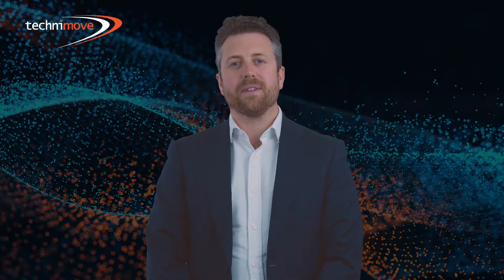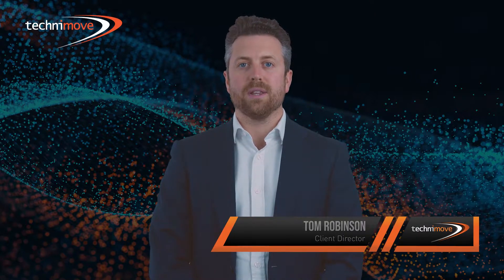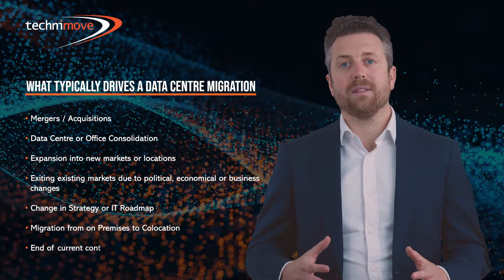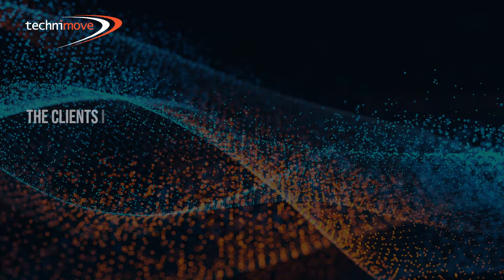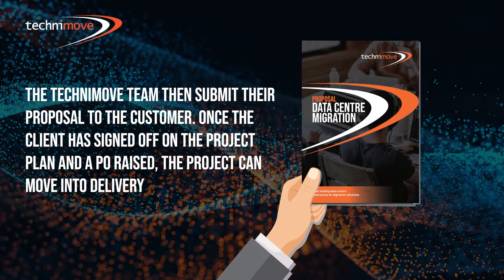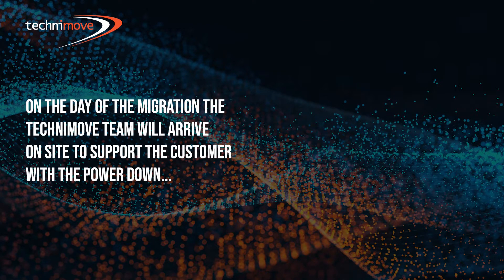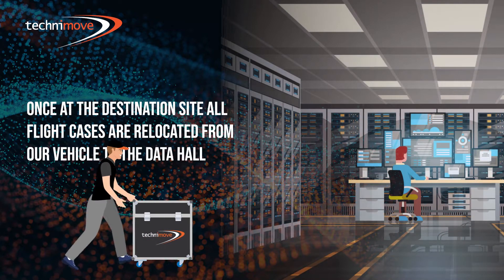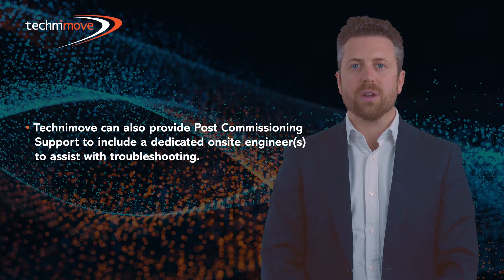Data Centre Migration Process - Explained | Technimove YouTube Videos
Data Centre (Center) Migrations simplified and explained.

Data centre migration is the process of transferring data centre infrastructure from one location to another, It involves identifying and mapping all the connected systems, the network set-up and replicating it or optimising it in its new location.

In this video, Technimove’s Client Director Tom Robinson explains what a Data Centre Migration is, why companies migrate from one data centre to another and what is involved in such a migration.

We also talk about what security protocols are used and contingency plans implemented to ensure the migration happens seamlessly.

Check out Technimove’s Data Centre Migration solutions Technimove’s Specialist Server Relocation Services are delivered through a consultative project-managed approach. They are the partner of choice for HP, Dell, IBM, Equinix, Citrix and HCL for Data Centre migration.

0:00 Start
1:06 What is a Physical Data Centre Migration?
1:16 What Typically Drives A Data Centre Migration?
2:06 What Infrastructure Is Physically Relocated as Part Of A Data Centre Migration
2:35 Walkthrough of a Physical Data Centre Migration Process
5:30 Post Migration Processes & Support